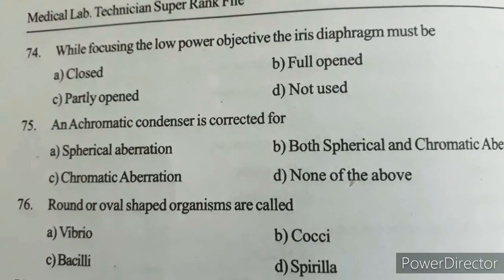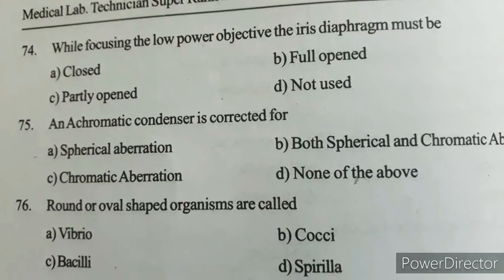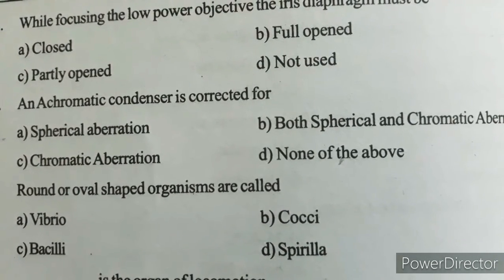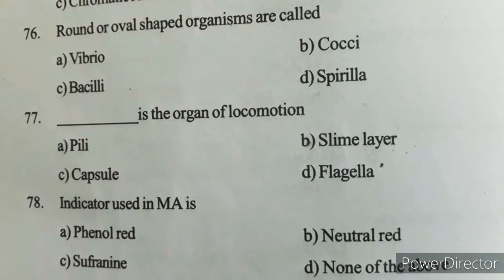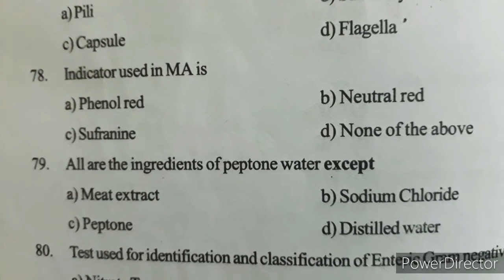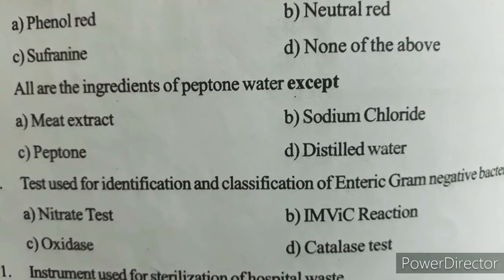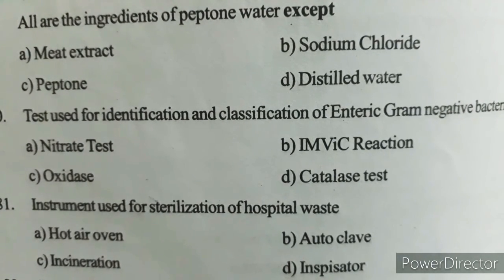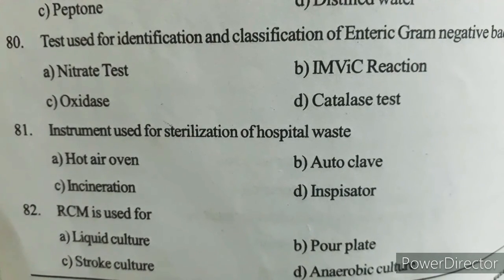Important MCQs in MICROBIOLOGY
These MCQs are frequently asked question in competitive examination